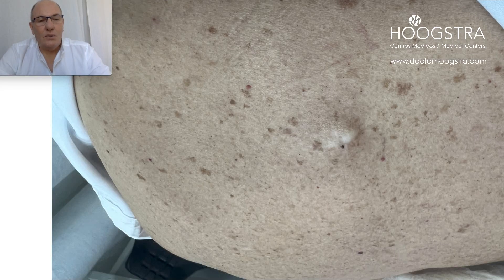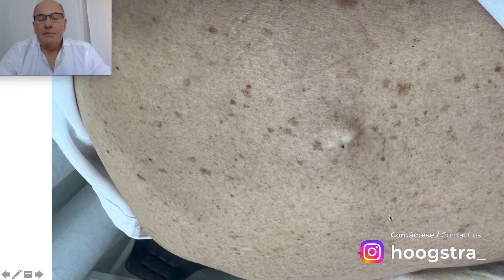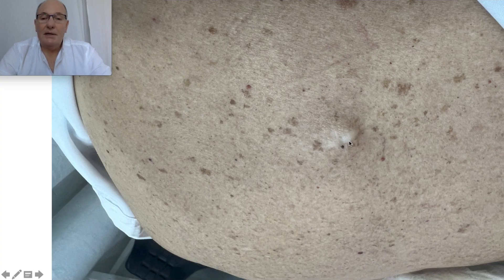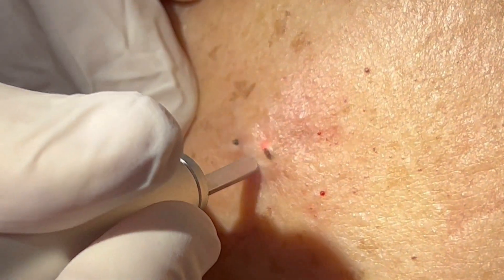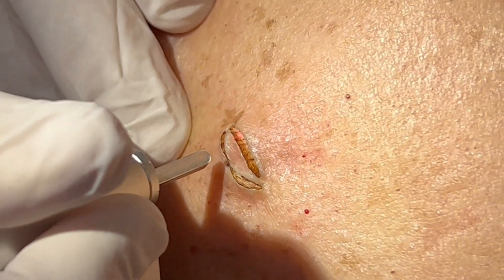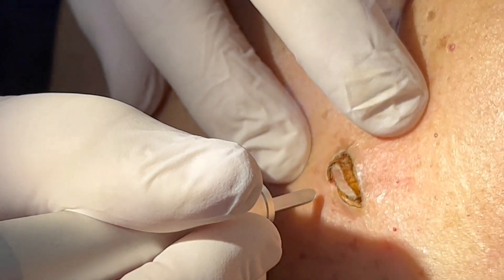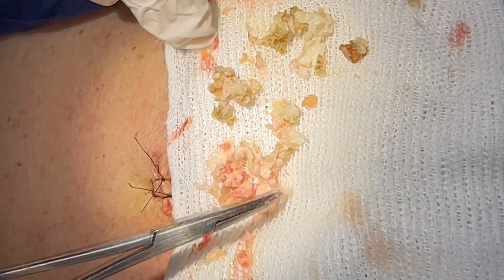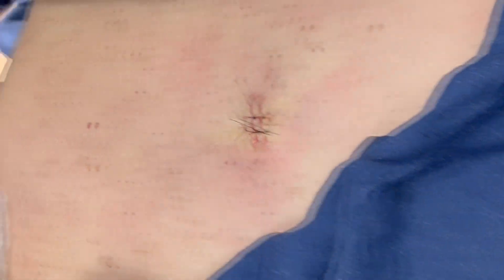After the surgery my sebaceous cyst reapear. What can I do? - 24090